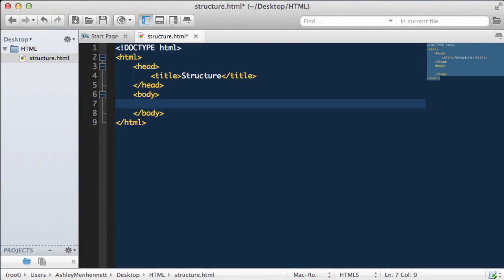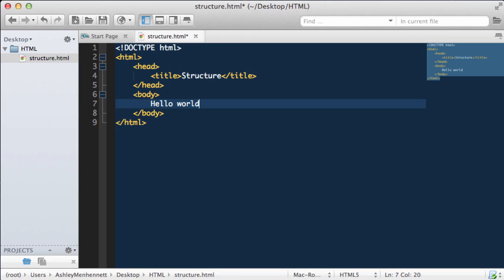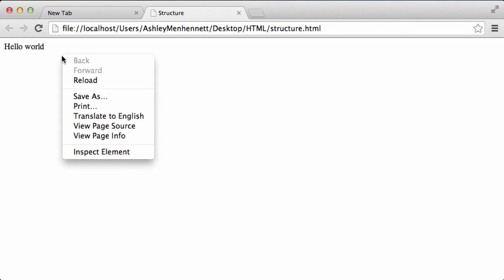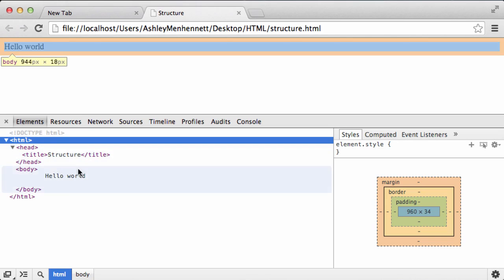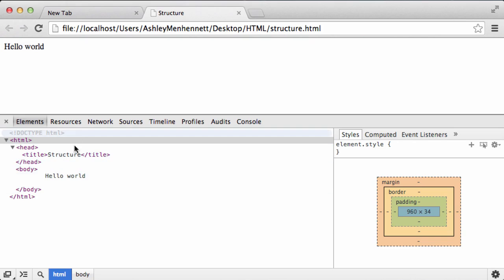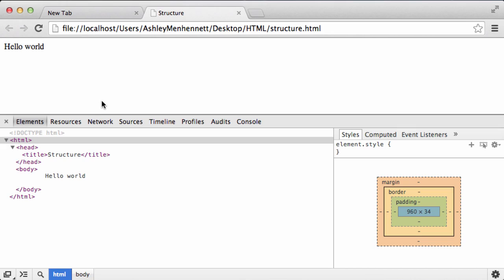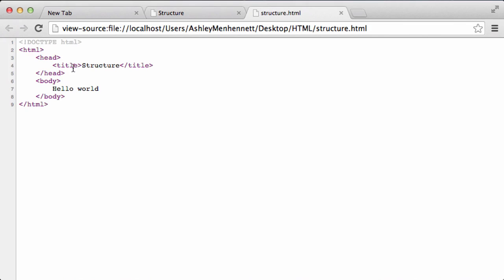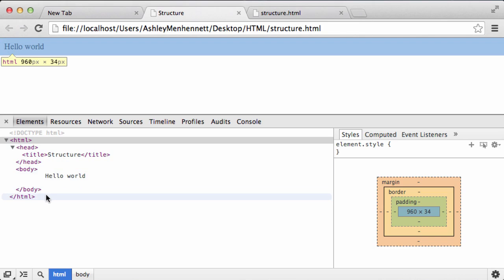Section 02 07 The Dom